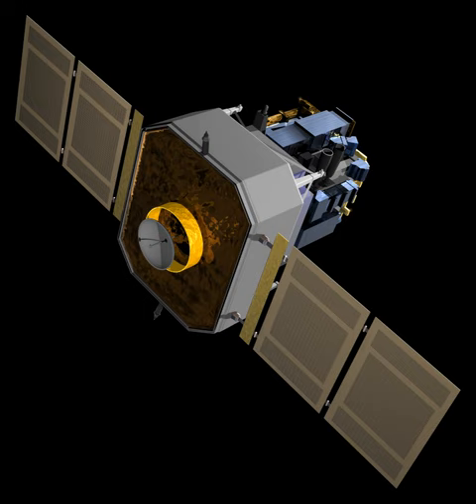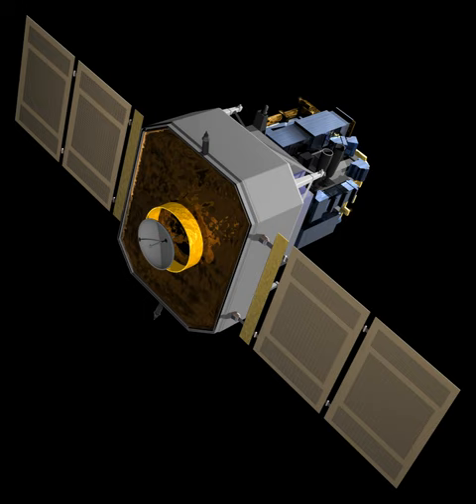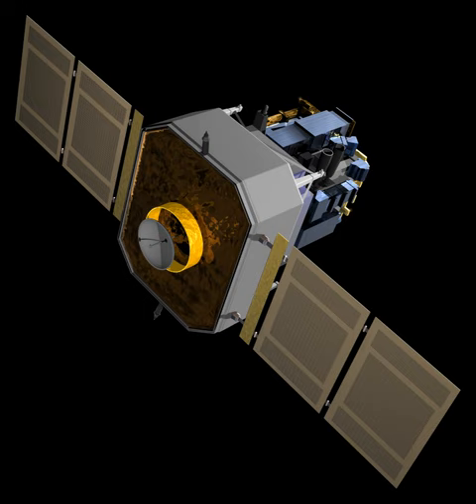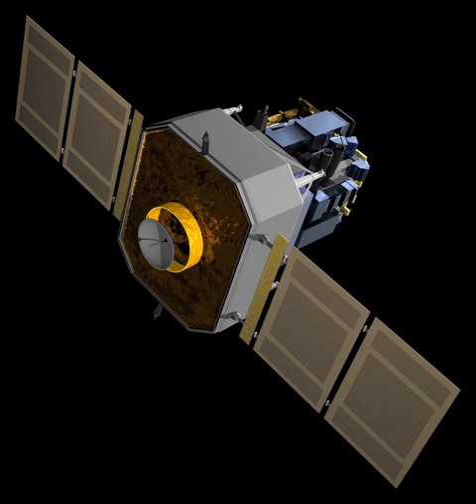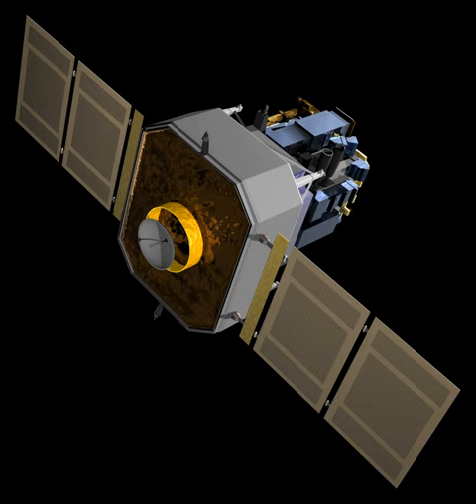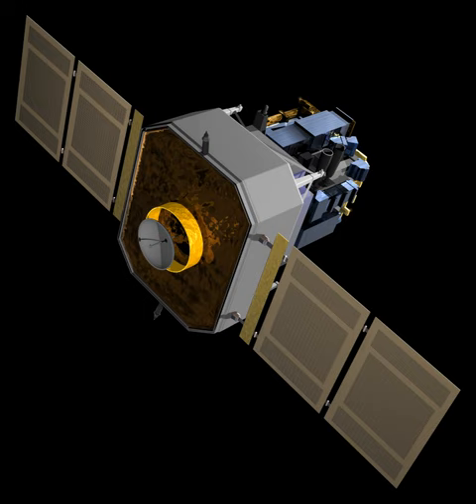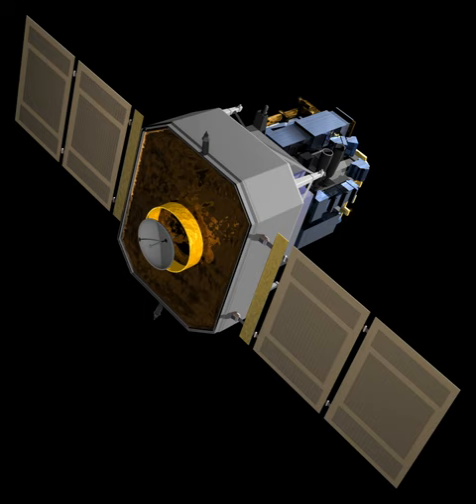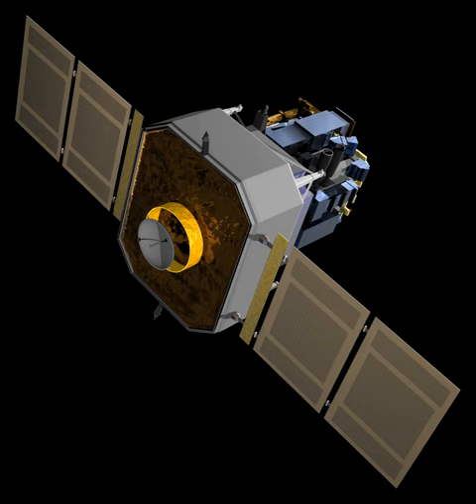Solar and Heliospheric Observatory | Wikipedia audio article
This is an audio version of the Wikipedia Article:
Solar and Heliospheric Observatory

- Socrates

SUMMARY
The Solar and Heliospheric Observatory (SOHO) is a spacecraft built by a European industrial consortium led by Matra Marconi Space (now Astrium) that was launched on a Lockheed Martin Atlas II AS launch vehicle on December 2, 1995 to study the Sun. SOHO has also discovered over 3,000 comets. It began normal operations in May 1996. It is a joint project of international cooperation between the European Space Agency (ESA) and NASA. Originally planned as a two-year mission, SOHO continues to operate after over 20 years in space. In November 2016, a mission extension lasting until December 2018 was approved.In addition to its scientific mission, it is the main source of near-real-time solar data for space weather prediction. Along with the GGS Wind, Advanced Composition Explorer (ACE) and DSCOVR, SOHO is one of four spacecraft in the vicinity of the Earth–Sun L1 point, a point of gravitational balance located approximately 0.99 astronomical unit (AU)s from the Sun and 0.01 AU from the Earth. In addition to its scientific contributions, SOHO is distinguished by being the first three-axis-stabilized spacecraft to use its reaction wheels as a kind of virtual gyroscope; the technique was adopted after an on-board emergency in 1998 that nearly resulted in the loss of the spacecraft.